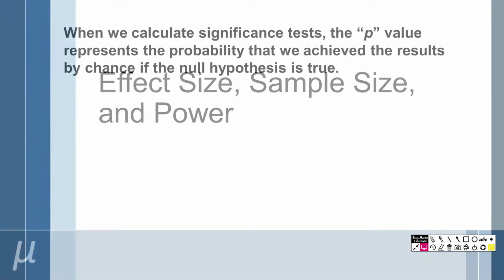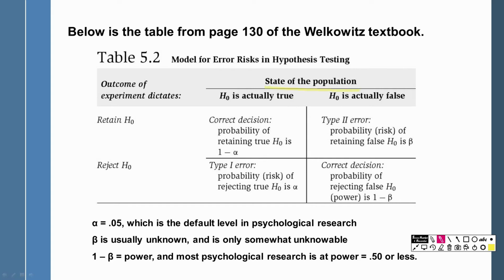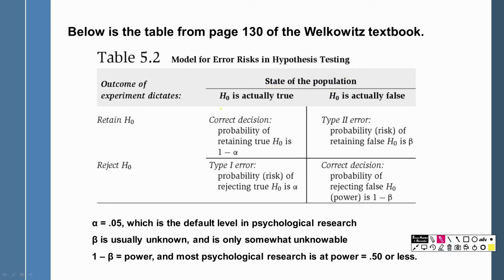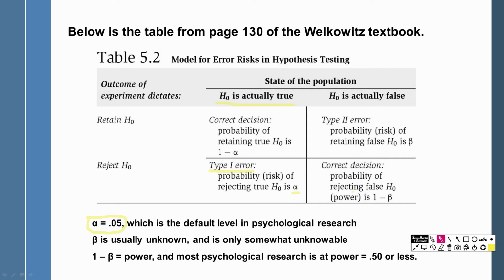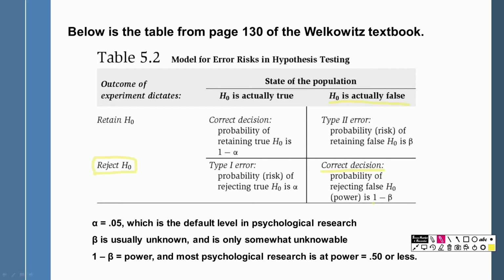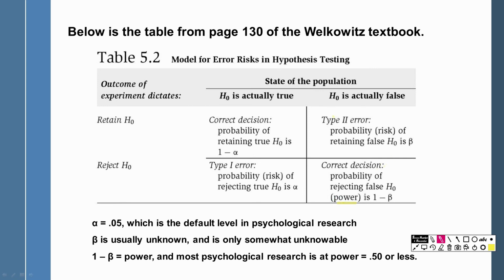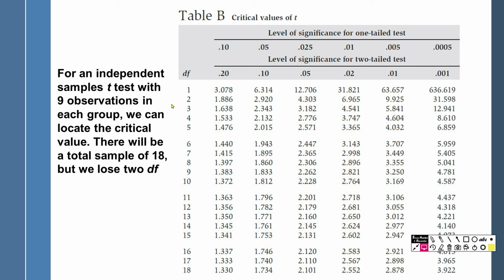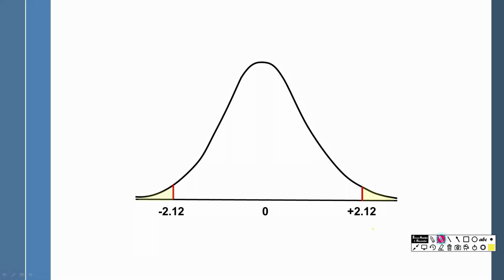Effect Size, Sample Size, and Power Part 1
Tutorial on theoretical aspects of power analysis related to statistical significance and effect size. Also covered is effect size calculation and the G*Power program for power planning and SPSS for observed power. Part 1 of 3